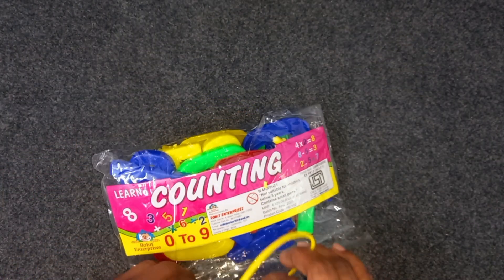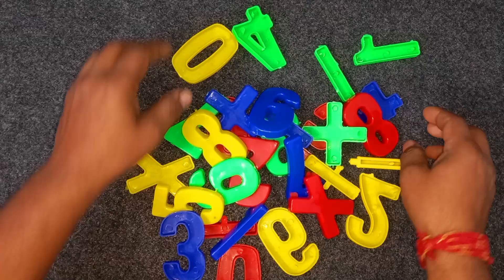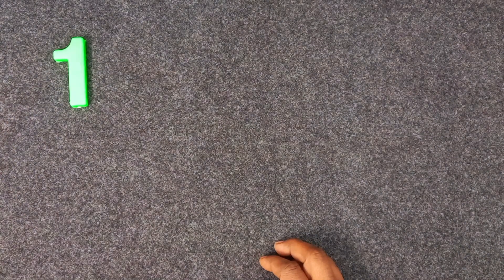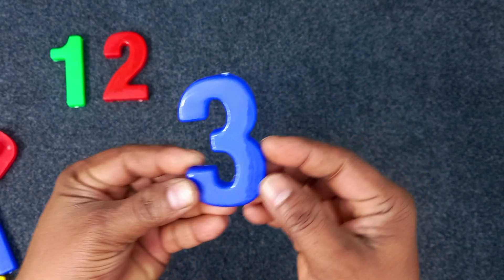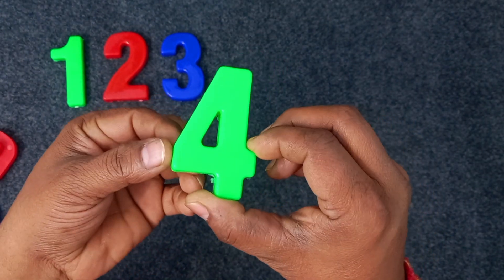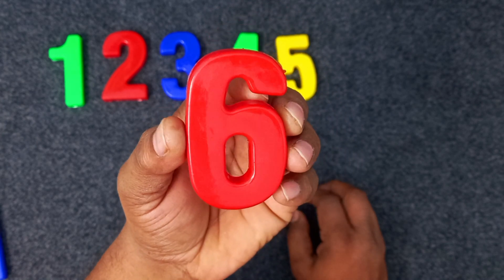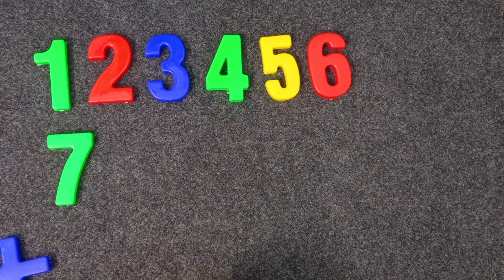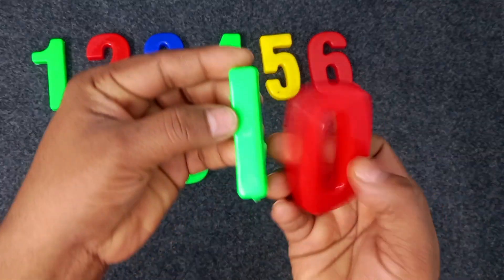Learn Counting 1- 100 | Easy Numbers Song In English For Kids - Beginners | 1-100 Rhyme